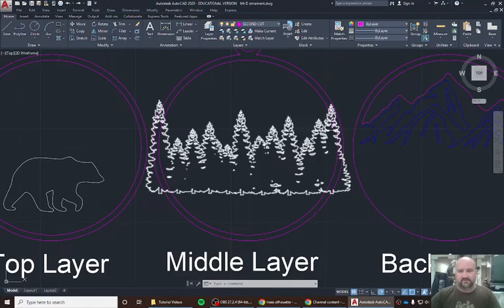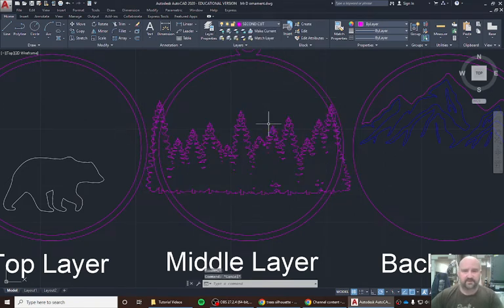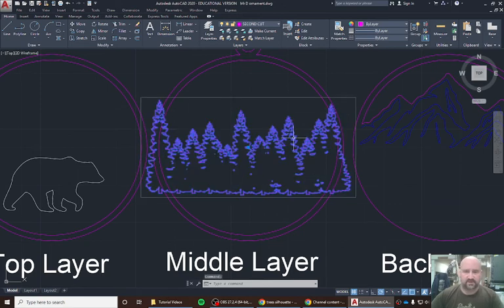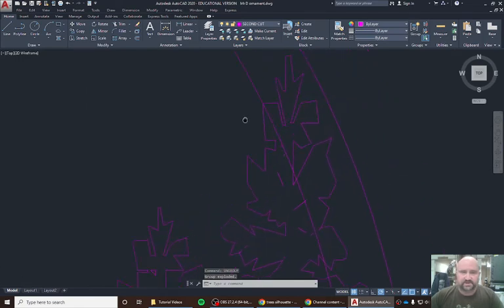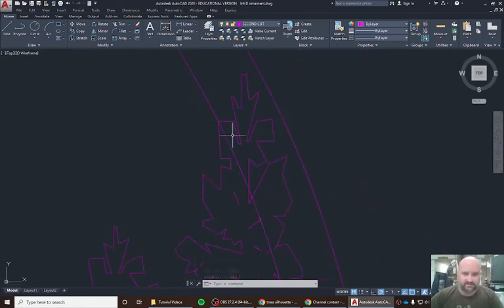11 trimming and line selection part 2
Shows users how to trim lines a second time